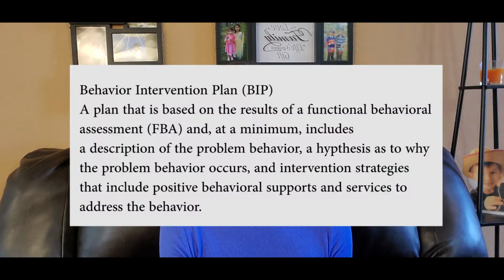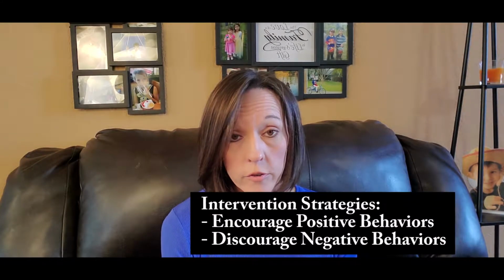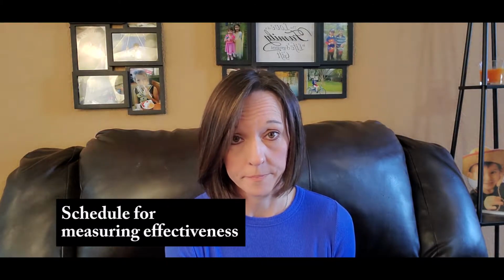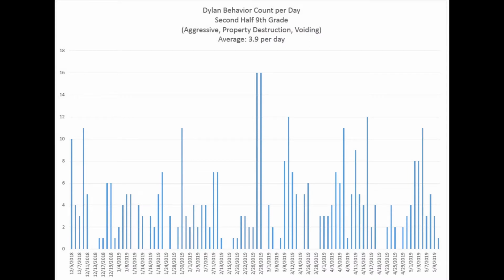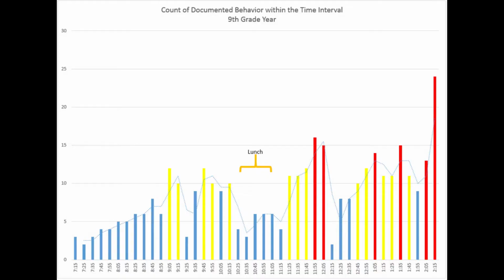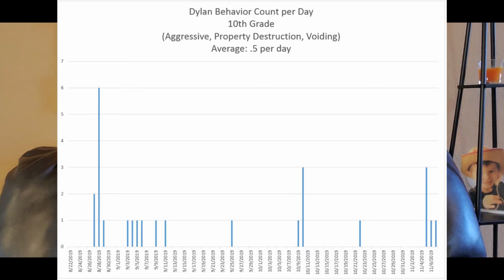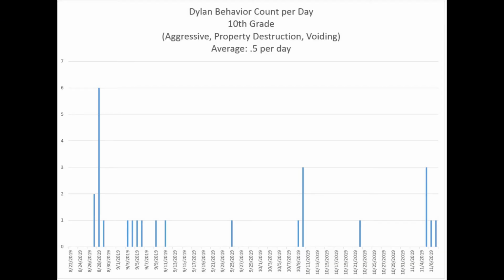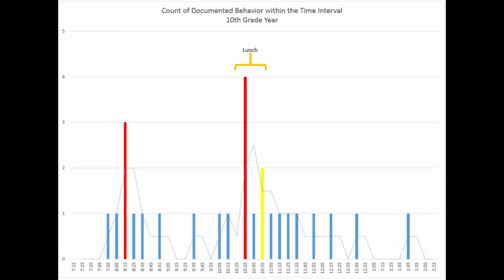Severe Autism - What the heck is a BIP?!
Confused about a BIP?  In this video, I explain the Behavior Intervention Plan (BIP) and describe Dylan's BIP and the progress we have seen in the last year on this BIP.